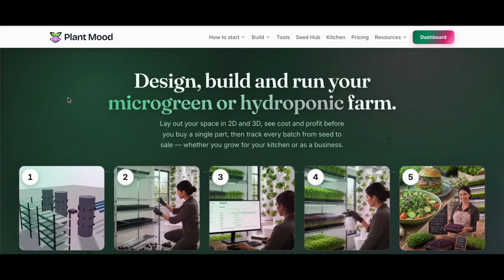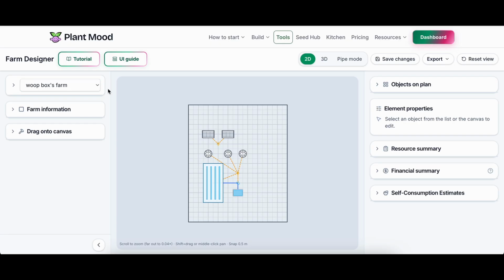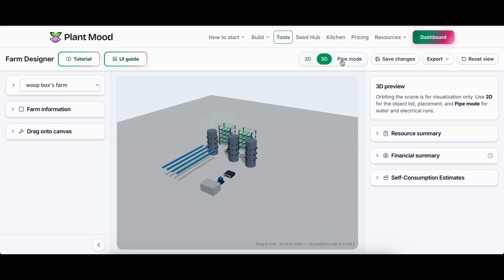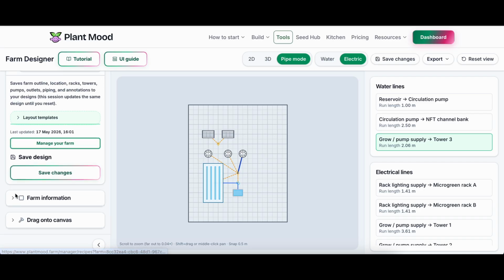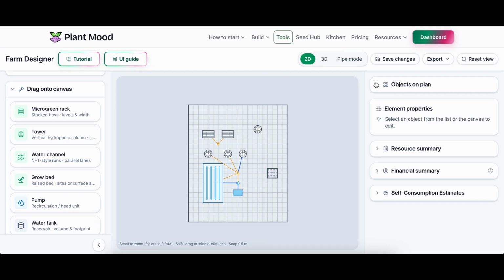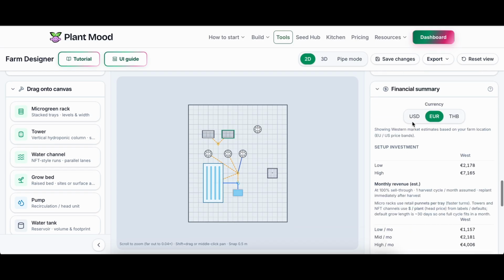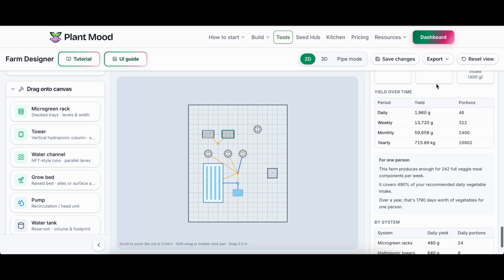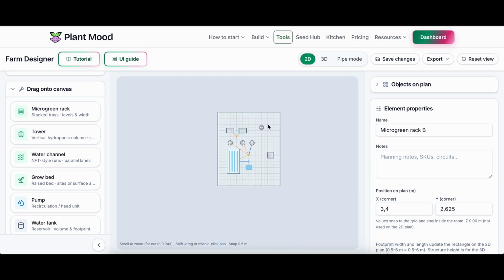Farm Designer walkthrough — plan your grow room before you build | Plant Mood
The Farm Designer lets you sketch a full grow room in 2D and 3D before you buy a single piece of hardware — place racks, towers, NFT channels, tanks, and pumps, draw water and electrical runs, and read live capacity, power, and cost estimates as you build. No login required to design and export; sign in to save your layout and connect it to batches, the operator floor plan, and the rest of your dashboard.